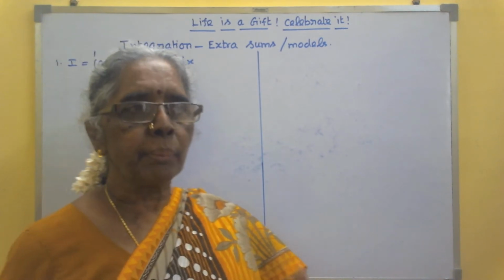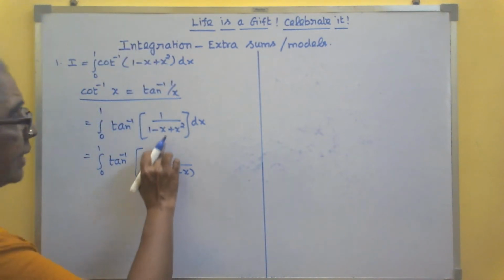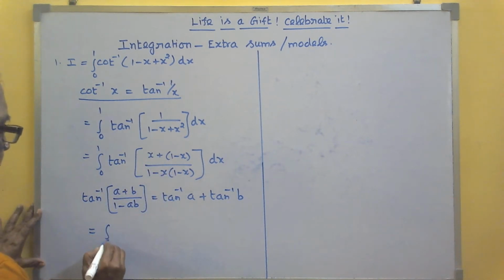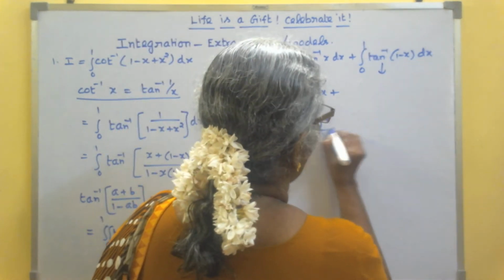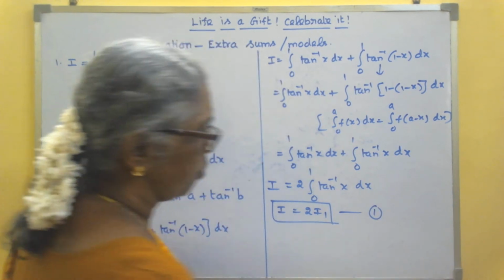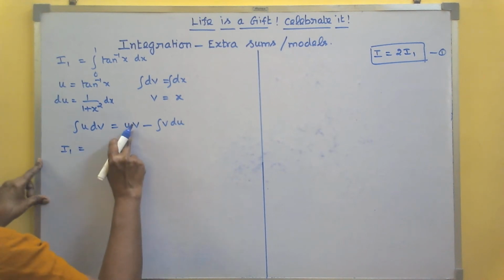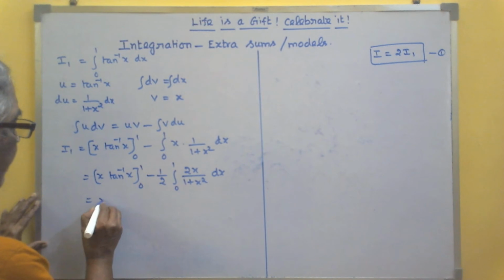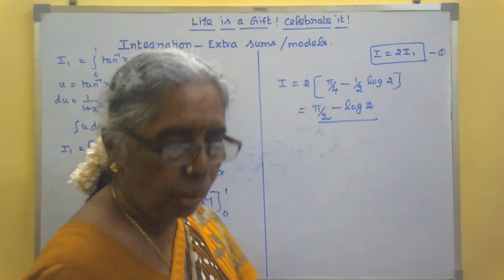INTEGRATION EXTRA SUMS / MODELS -- 1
Other than the Text book sums , students must learn some important extra sums / models in integration to thoroughly understand the chapter.
Will explain some important sums in this and the coming videos.